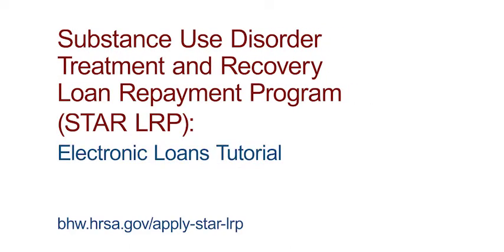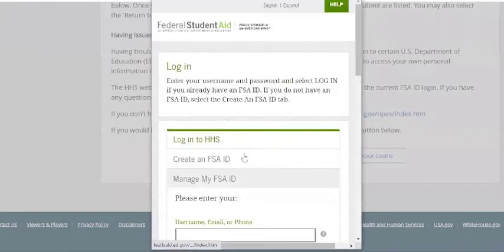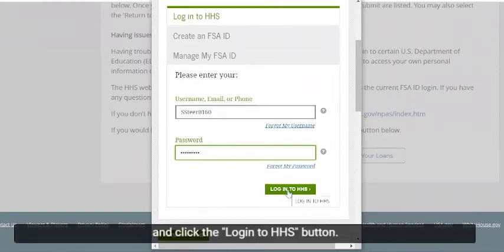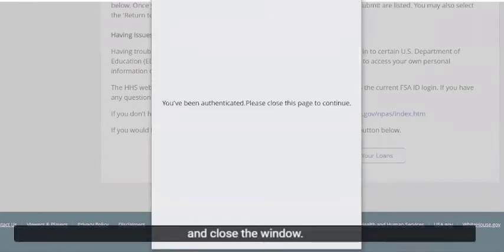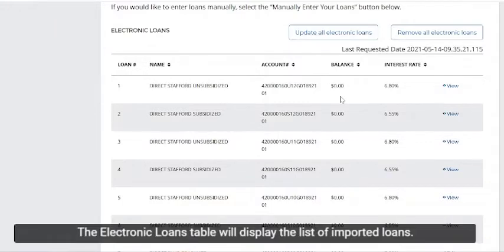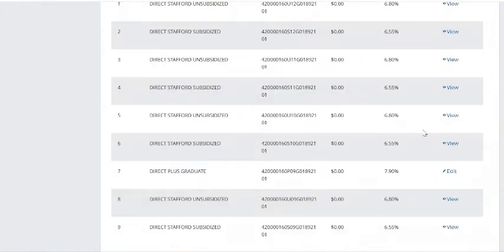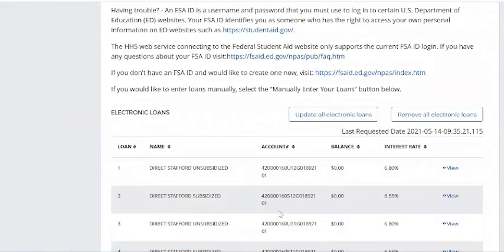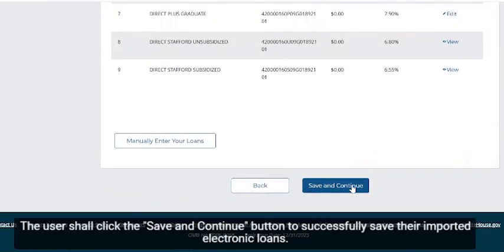STAR LRP Uploading Electronic Loans Tutorial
Learn how to upload your qualifying loans electronically to your STAR LRP application.
Visit bhw.hrsa.gov/apply-star-lrp for more information.